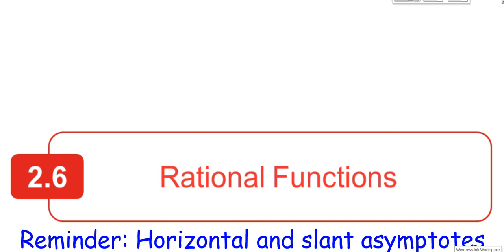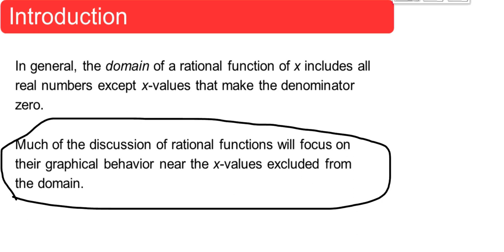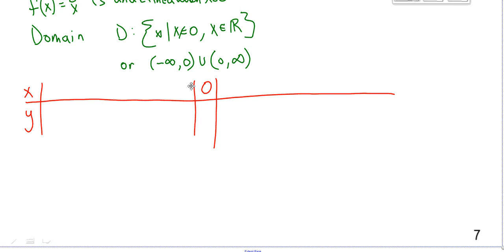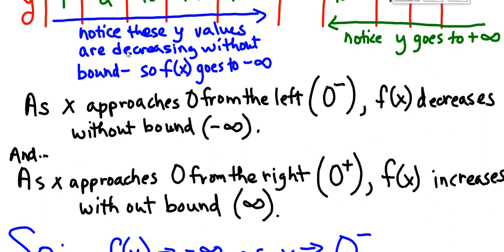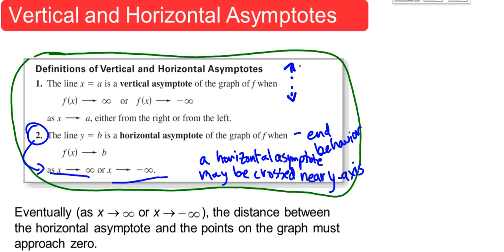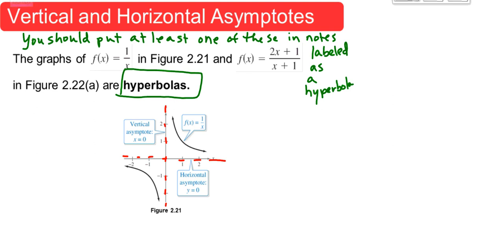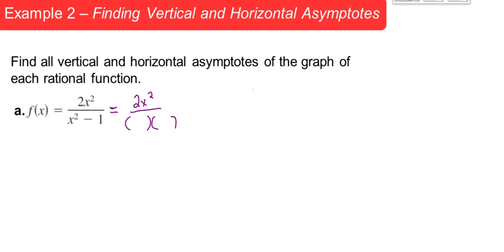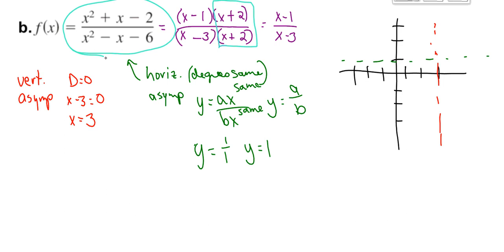PCAL notes 2 6 Part 1